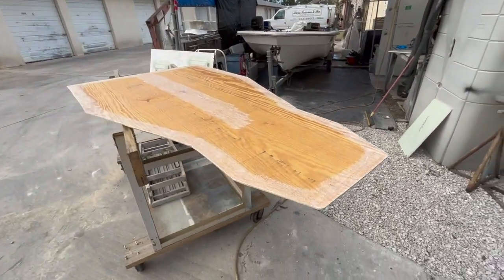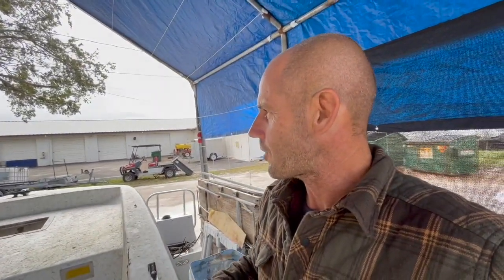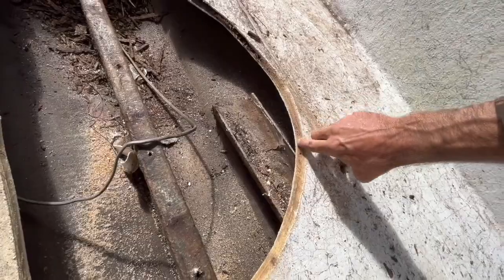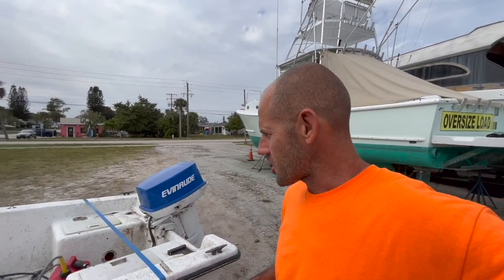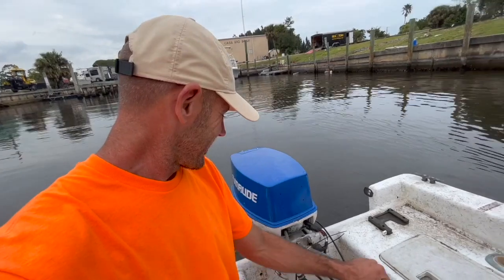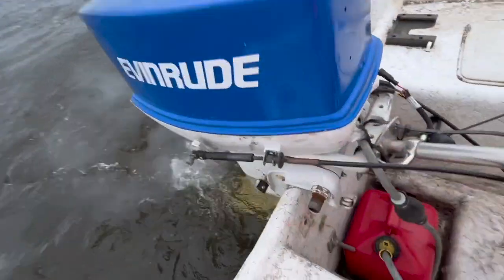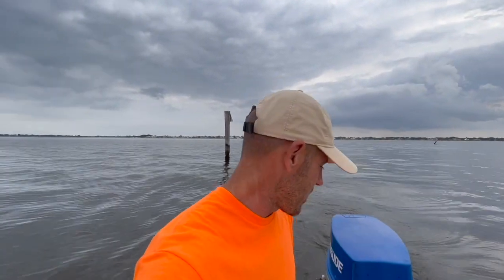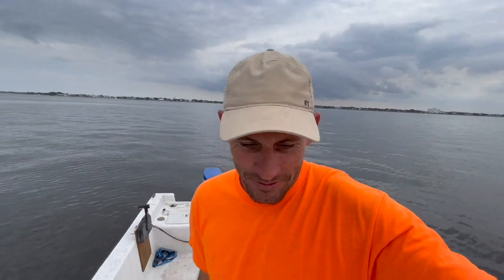Skiff Boat Rebuild for Beginners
Welcome to our How to skiff boat rebuild video aimed at the beginner DIY folks!! In this video I share with you a budget skiff boat restoration aimed for the beginner. I purchase this boat for $350 and for less then $1000 total I end up with a pretty cool skiff boat and so could you! All it takes is some elbow grease and getting rid of the " can I actually do this" mindset and embracing the "Yes I can!" mentality! The only way to learn and gain experience is by DOING so what's holding you back friends?! Here you go, here's your nudge towards rebuilding restoring your first project skiff boat or perhaps you have some experience but have been holding back. the time is now! Thanks for joining us and we hope you enjoy the boat skiff How to build for beginners !